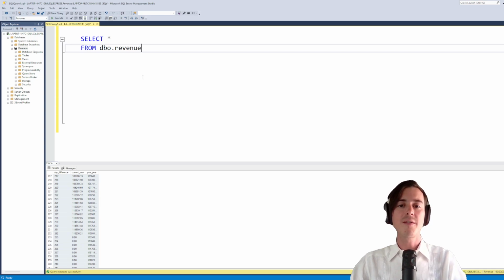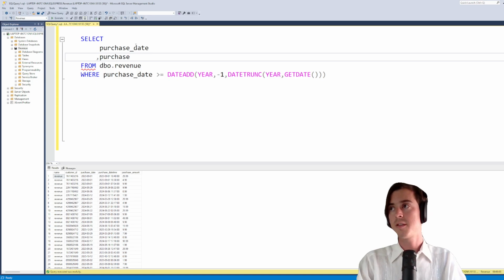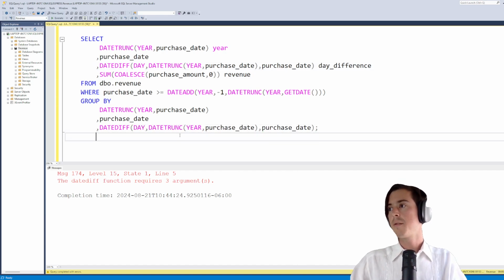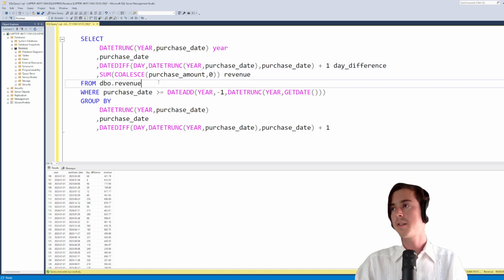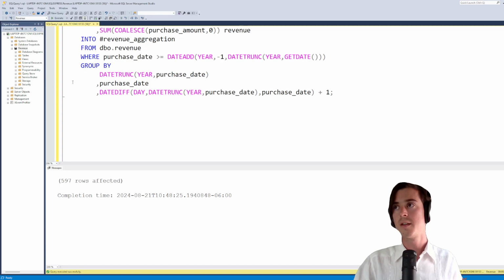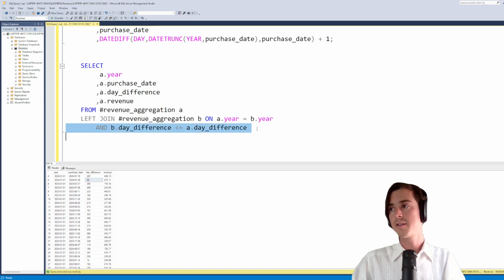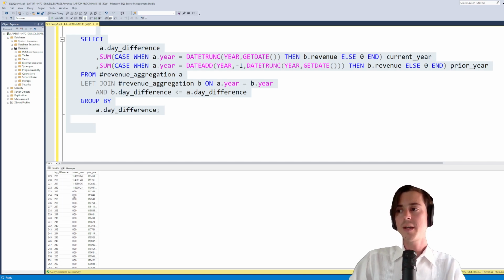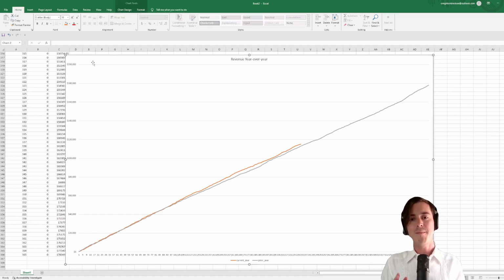SQL year-over-year chart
In this tutorial, we will guide you through the steps to create a Year-Over-Year (YoY) chart using SQL. Visualizing data trends over time is crucial for making informed business decisions, and a YoY chart is an excellent way to understand growth and performance metrics.

We will cover:
- The fundamentals of SQL queries for data extraction
- How to structure your data for comparison
- Step-by-step instructions to create an engaging Year-Over-Year chart
- Tips for interpreting the results and making data-driven decisions

Whether you are a beginner looking to enhance your SQL skills or an experienced analyst wanting to refine your data visualization techniques, this video is packed with valuable insights and practical examples.